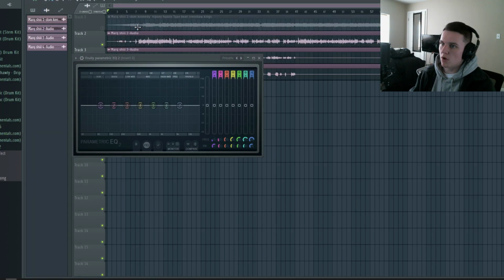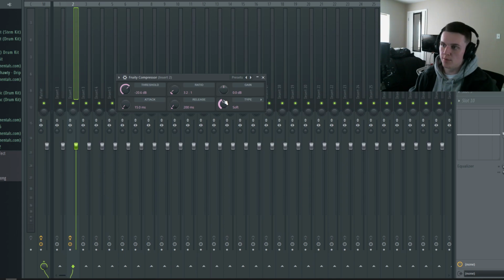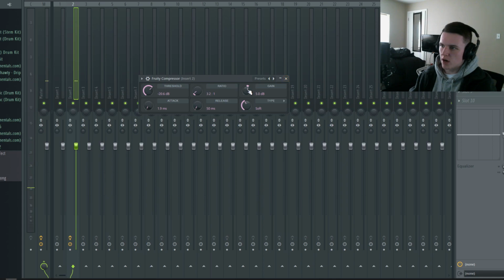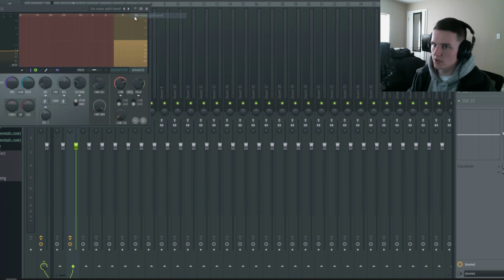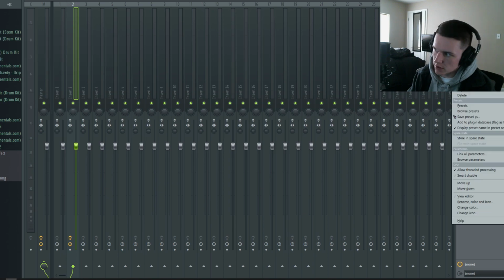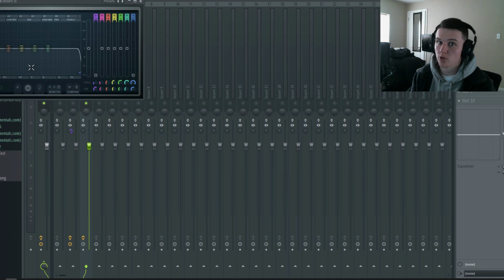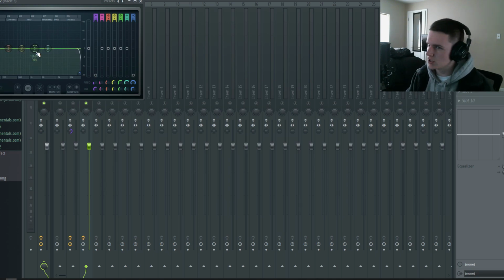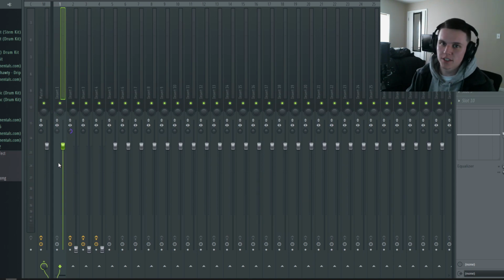[2021] FL Studio - How to Mix Vocals (Stock Plugins ONLY)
**READ**

In today's video, I went over how to mix vocals in FL Studio 20 with stock plugins. This video covers the basics of mixing vocals with plugins within FL Studio. I covered this tutorial in a way were beginners can get a better idea on how mixing vocals work and how to improve their skills. Hopefully you learned something new today!

Purchase link for this beat will be in the pinned comment. Free for nonprofit use below.

Social Medias (Soundcloud, Twitter, Instagram): prodbyprofi